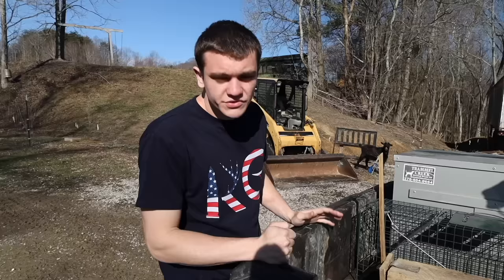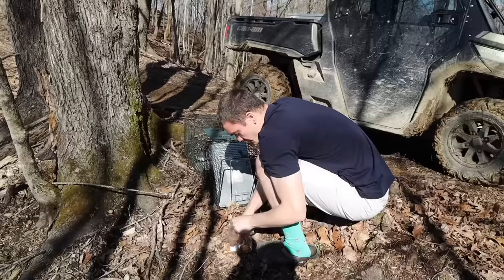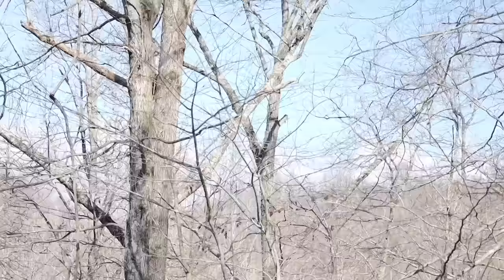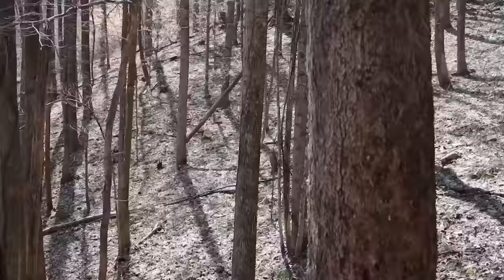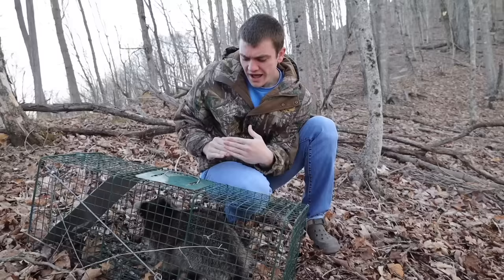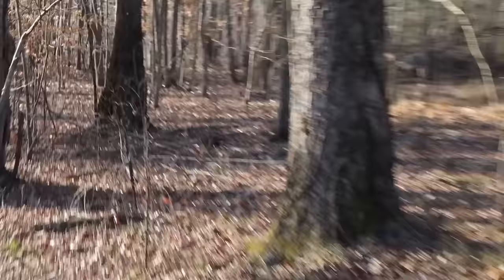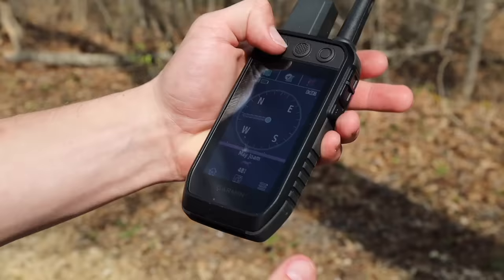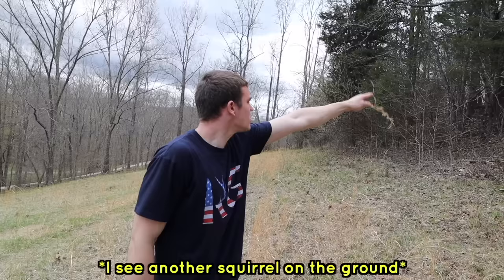I've been trying to trap this animal for 6 years...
I've been tryna catch a dang squirrel for 6 years mannnn. It feels like trapping a squirrel would be so easy but let me tell you, it's not. If you have any squirrel trapping tips, comment them below because I need all the help I can get!

Want a Mystery Tackle Box? Get your first box for as low as $10 with my code (GRAYGANG)